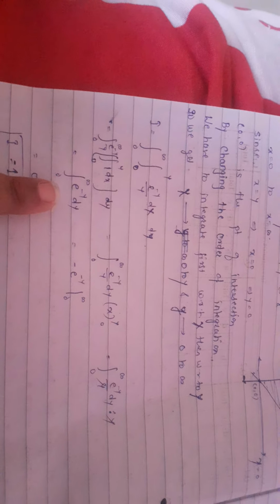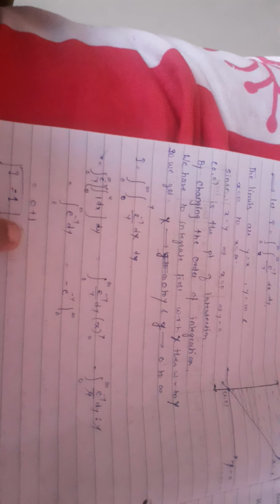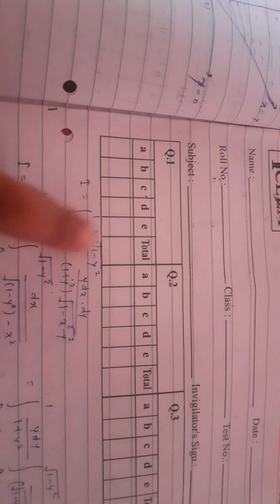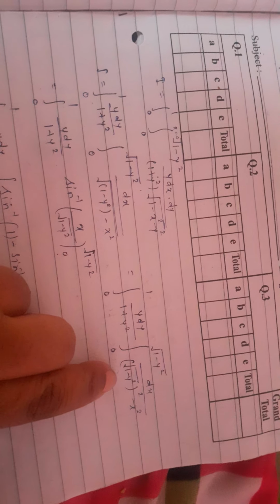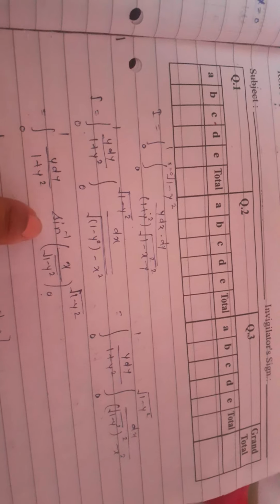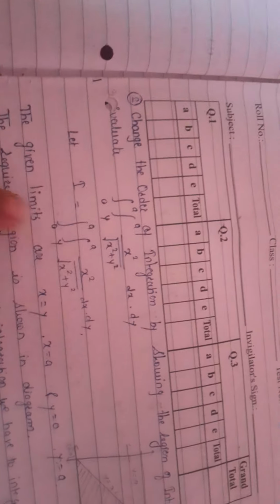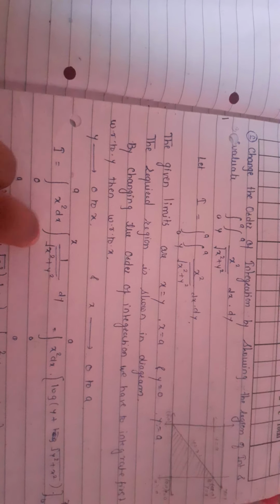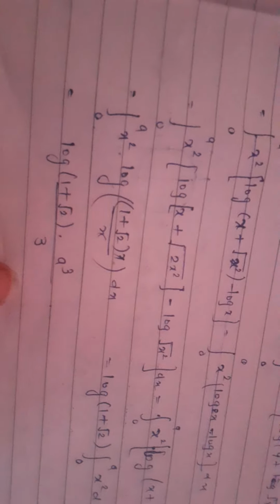Change order of integration